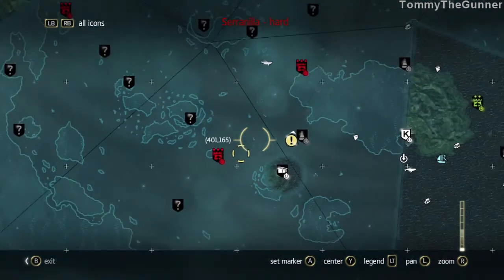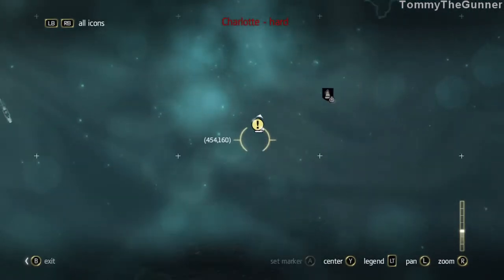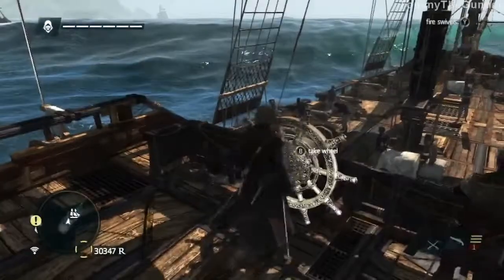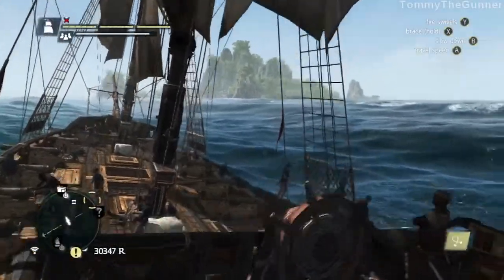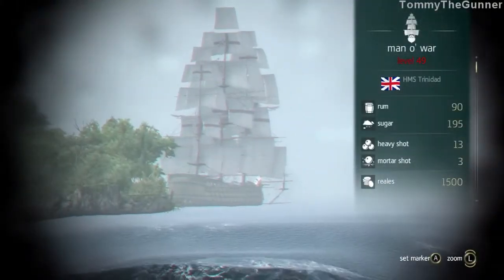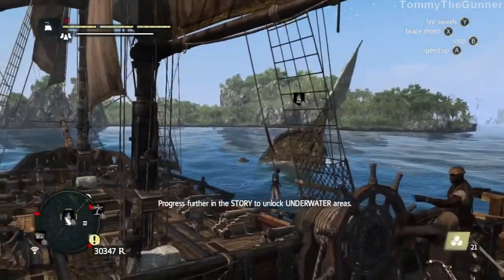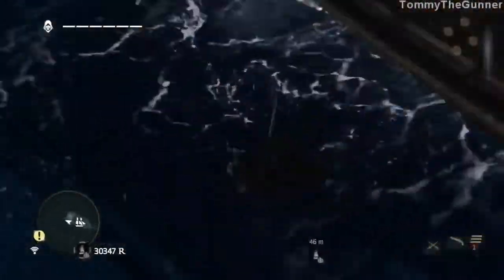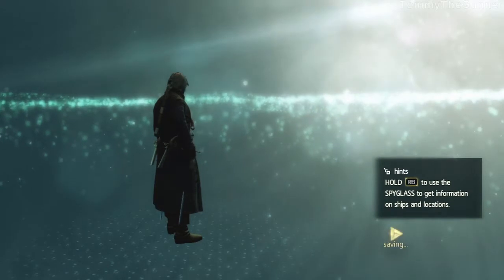Assassins Creed IV: Black Flag - Walkthrough - Pt 54 - Progressing the Story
Finally! Assassins Creed Black Flag is here! Time to set sail!

It is 1715. Pirates rule the Caribbean and have established a lawless pirate republic. Among these outlaws is a fearsome young captain named Edward Kenway. His exploits earn the respect of pirate legends like Blackbeard, but draw him into an ancient war that may destroy everything the pirates have built.
Set sail on the high seas in Assassin's Creed IV: Black Flag, a pirate-filled adventure in the Assassin's Creed saga. Become Edward Kenway, a charismatic yet brutal pirate captain, trained by Assassins. Command your ship, the Jackdaw, and strike fear in all who see her. Plunder and pillage to upgrade the Jackdaw with ammunition and equipment needed to fight off enemy ships as you venture out to discover the most diverse Assassin's Creed world ever created.

Tags
Assassin's Creed 4 Black Flag Walkthrough Part 1
Assassin's Creed 4 Black Flag Let's Play Part 1